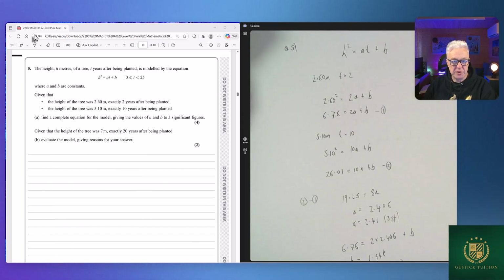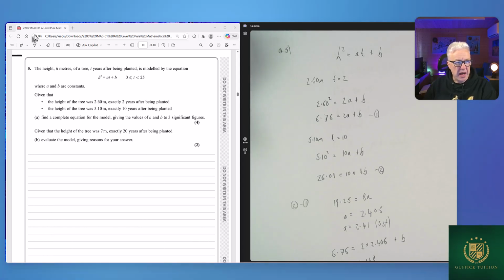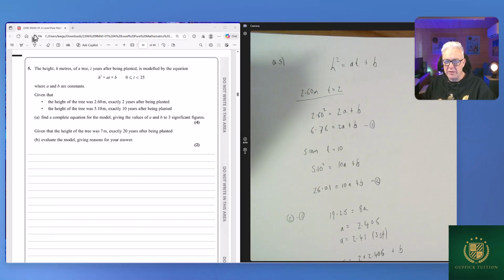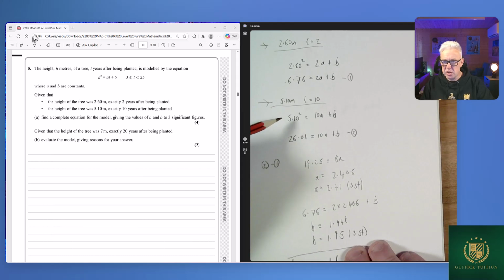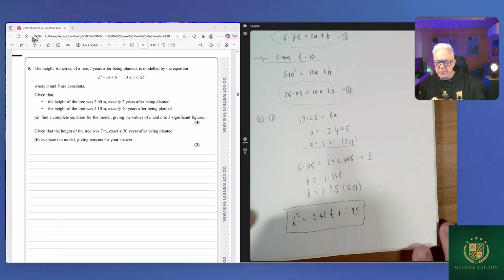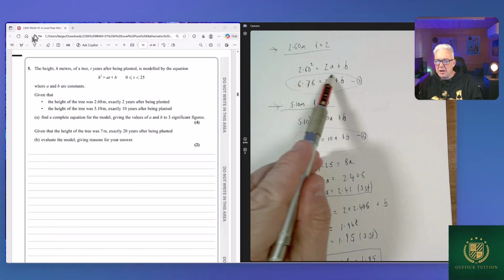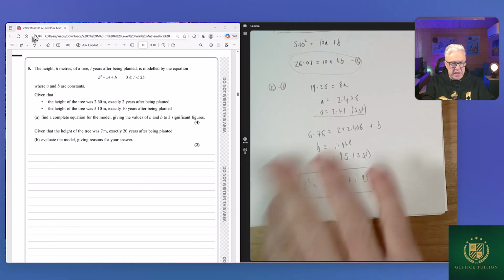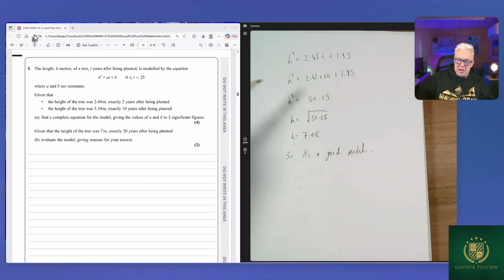Modelling with Straight Line Graphs (Q5 A2 P1 Edexcel 2022)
📞 𝗕𝗼𝗼𝗸 𝗮 𝗳𝗿𝗲𝗲 𝗰𝗼𝗻𝘀𝘂𝗹𝘁𝗮𝘁𝗶𝗼𝗻 In this video, Lee Guffick walks you step-by-step through a classic modelling with straight lines question from A Level Maths Edexcel 2022 Paper 1. Lee shows how to take two real-world data points, turn them into simultaneous equations, solve for the constants a and b, and construct the full model. He then evaluates the model at t = 20 to judge whether it is appropriate.
Perfect practice for anyone aiming for an A or A* in A Level Maths.
If you’re revising modelling, simultaneous equations, or straight-line applications, this walkthrough will give you clarity and exam-ready confidence.

⏱️ TIMESTAMPS:
00:00 Introduction
00:07 Understanding the modelling setup
00:41 Substituting values to form simultaneous equations
01:36 Solving for a and b
02:34 Writing the full model
03:00 Evaluating the model at t = 20
03:10 Final conclusion: Is the model appropriate?

✏️ TOPICS COVERED:

Modelling with straight-line graphs

Forming and solving simultaneous equations

Using real-world data in mathematical models

Evaluating the suitability of a model

A Level Maths Edexcel Paper 1 (2022)

💯 EXAM TIPS:

Always use both given data points to form a pair of simultaneous equations.

Sub in accurate values when solving for constants; round only at the very end.

When evaluating a model, compare the modelled value with the actual value and justify your conclusion clearly.

Show every step neatly — modelling questions are easy marks when structured methodically.

📚 ABOUT GUFFICK TUITION:
Lee Guffick is a former Head of Mathematics and A-Level Examiner helping students achieve A* and A grades and secure places at top universities including Oxford, Cambridge and leading US institutions such as the Ivy League.